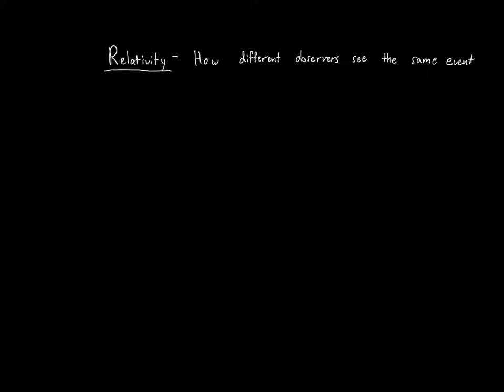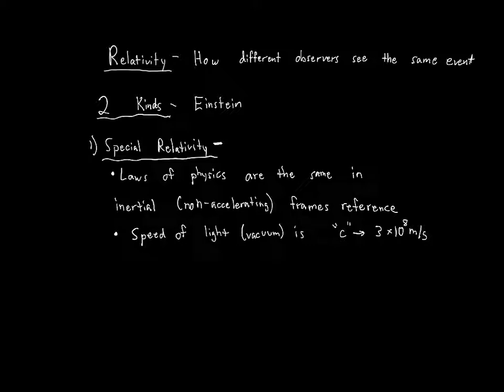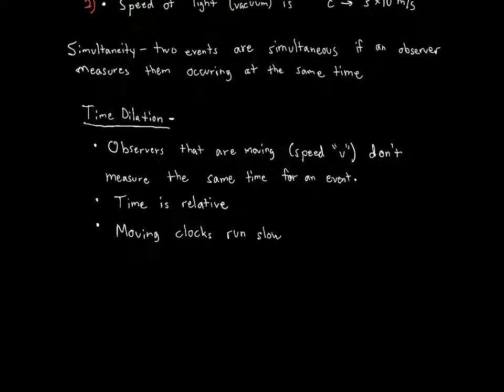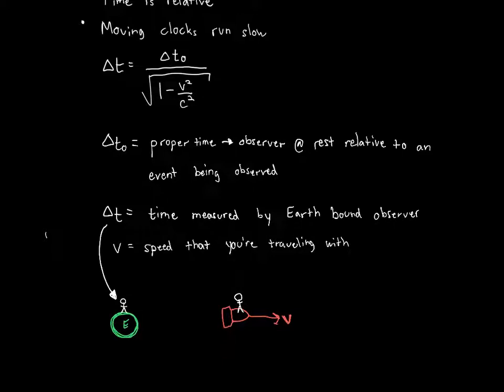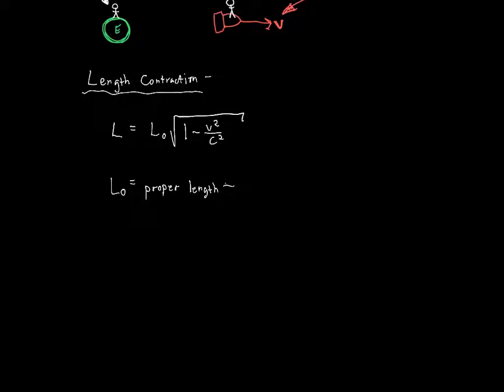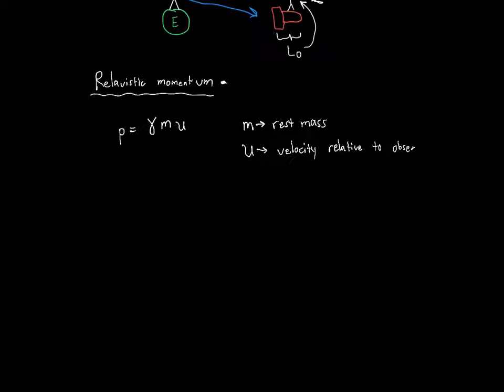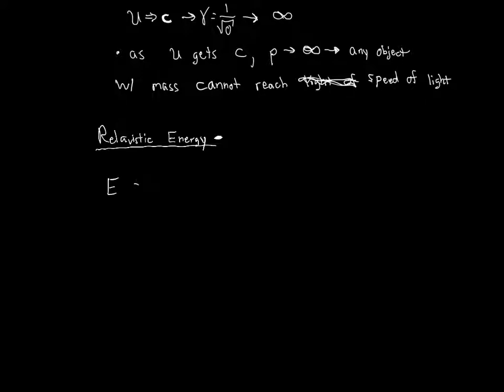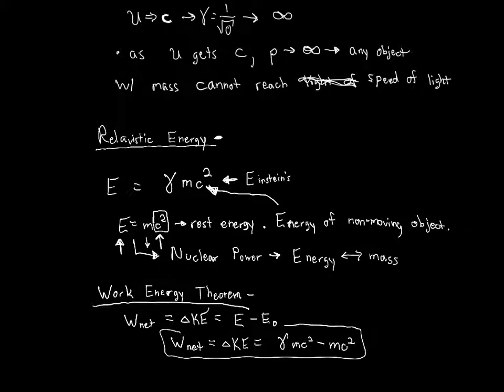PHYS 162/272 - Relativity